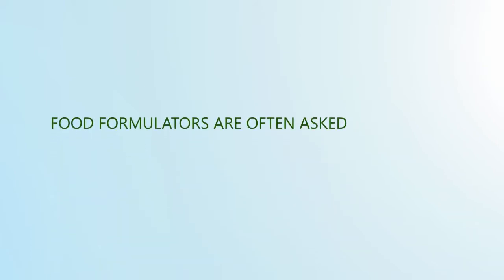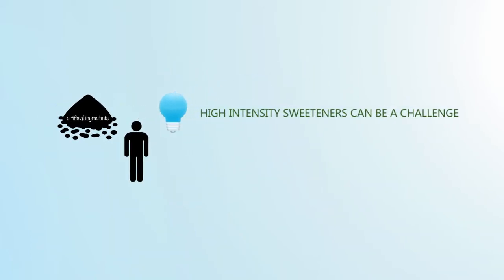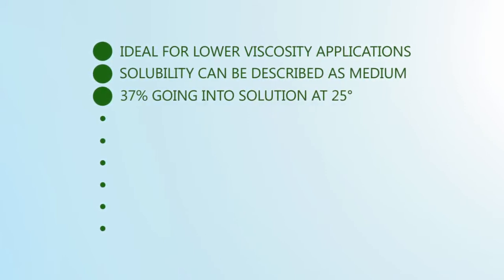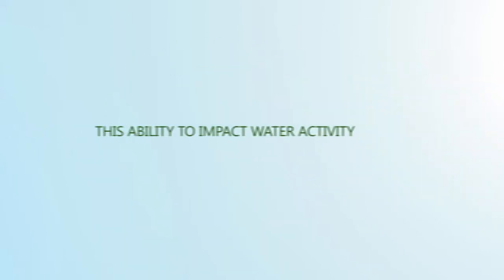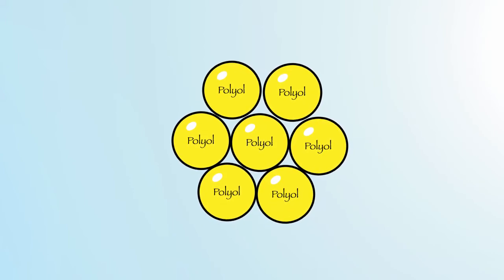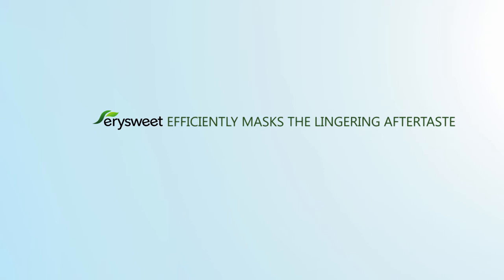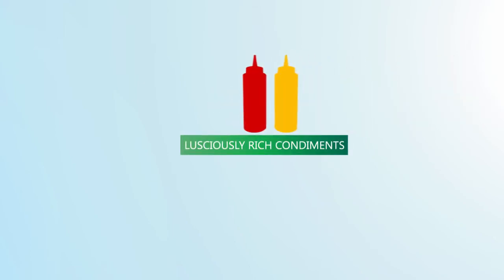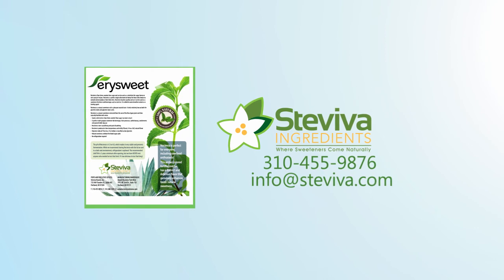Steviva Erysweet Erythritol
Replacing sugar with zero to low calorie sweeteners is one way to help consumers achieve higher dietary marks, but there isn't a drop-in solution. Most consumers balk at the idea of artificial ingredients.  Natural high intensity sweeteners can be a challenge to work with since maintaining bulk is critical to sweetness perception. High intensity sweeteners are used at such minute levels that mouthfeel can get lost.

Steviva Ingredients, Erysweet erythritol fills this gap nicely. It's categorized as a polyol, but it has features that give it unique functionality including bulk. Of all the polyols used as sweeteners, Erysweet erythritol has the lowest molecular weight. Four carbon atoms, each with a hydroxyl group, make up the compound. Other polyols have five to twelve carbon atoms. Xylitol, with five carbons, has a much higher molecular weight. Twelve carbon maltitol weighs even higher than sugar.